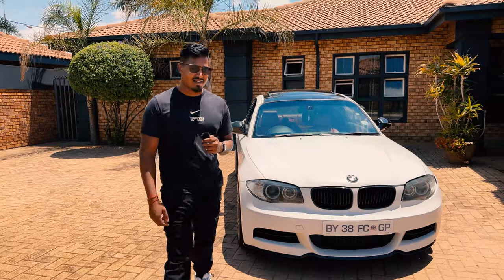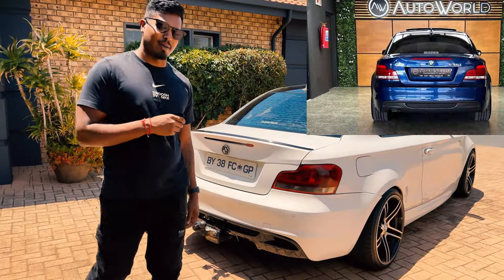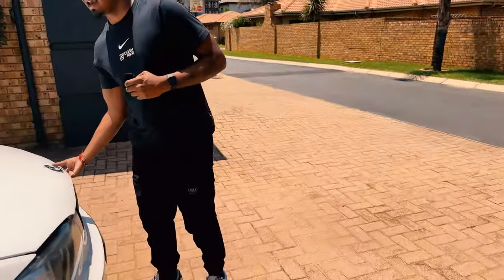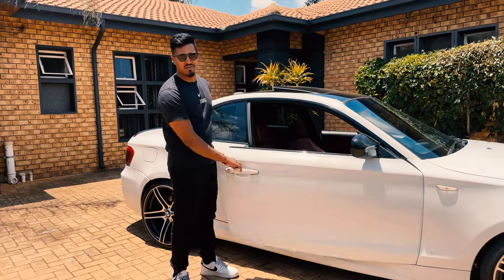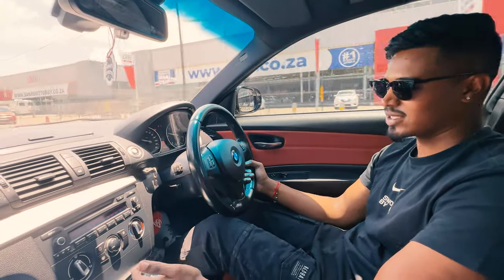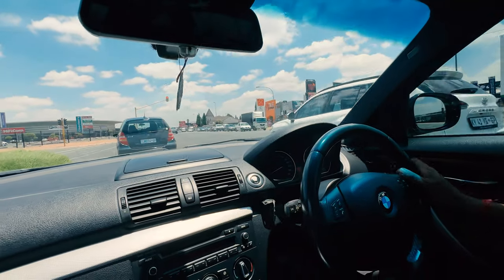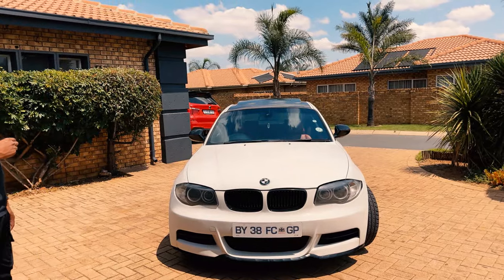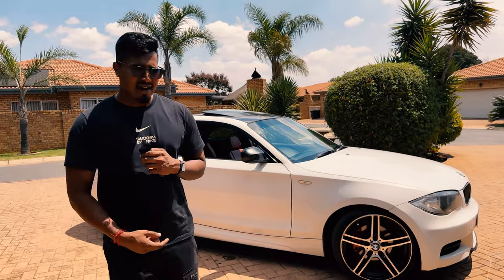BUDGET DAILY FOR UNDER 150K !!!! E82 120D M SPORT MANUAL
Welcome Back Suspects!!

Are you in the market for a daily for under 150k that looks like art on wheels ?
Checkout this 120d that we’ve been trying to sell, we take you around and for a drive in this beast!

Buckle up ! This is going to be a good one!

If you are in the automotive industry and would like to get your brand out there lets get in contact!

MR E36 SPARES CENTURION
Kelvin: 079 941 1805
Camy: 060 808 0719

we would love to collaborate with you!